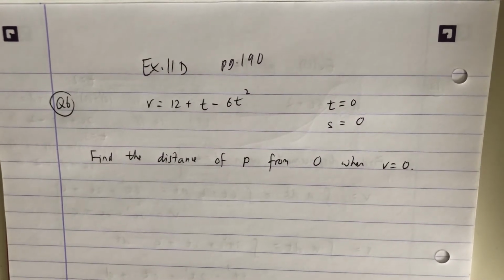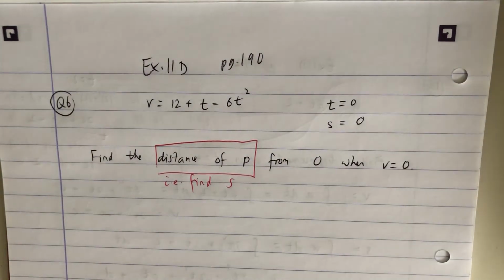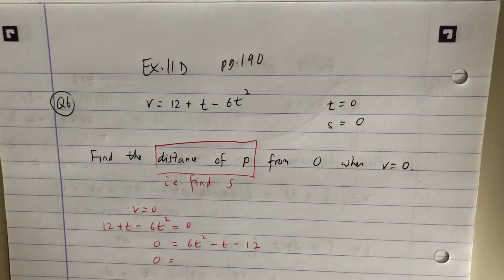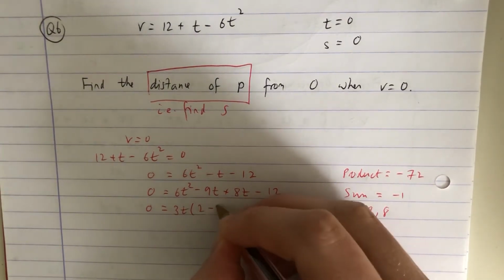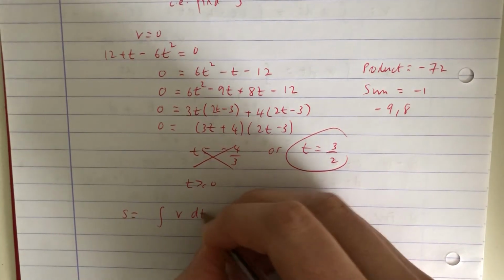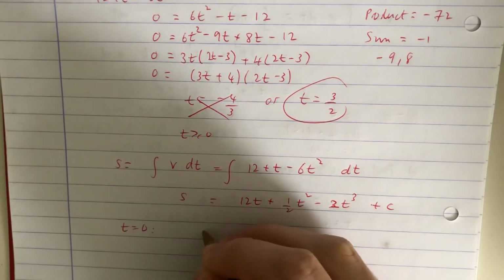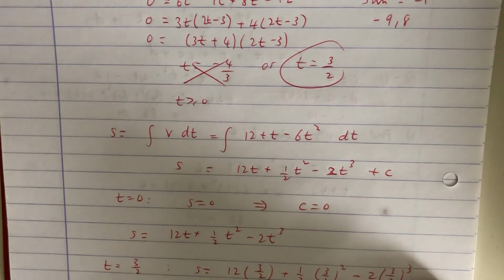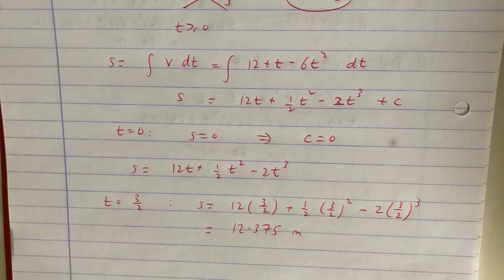Year 12W&Z: Exercise 11D Q6